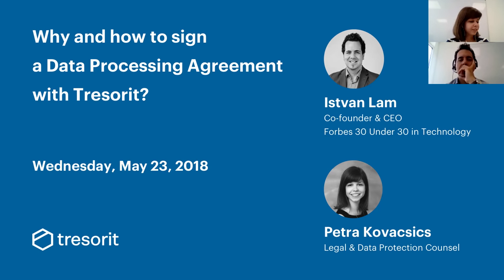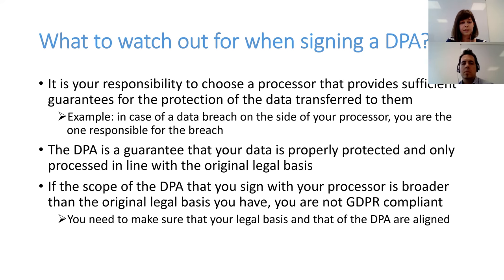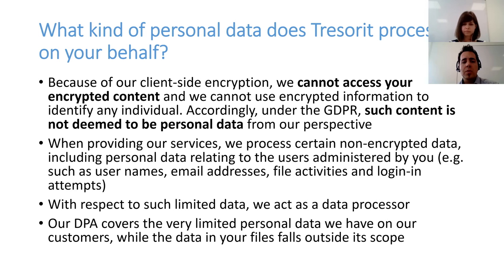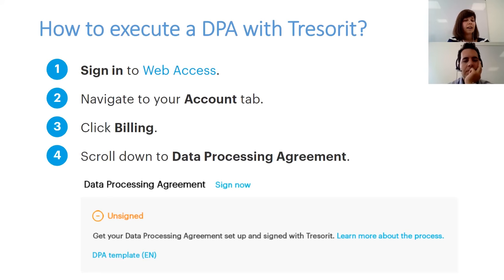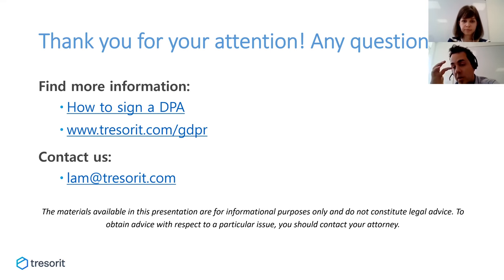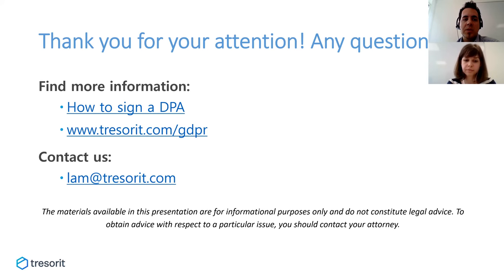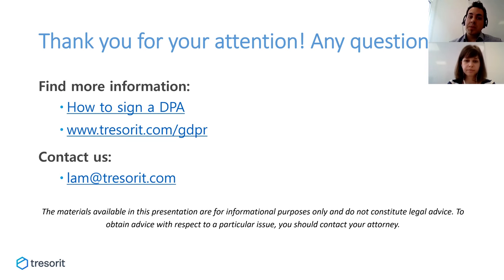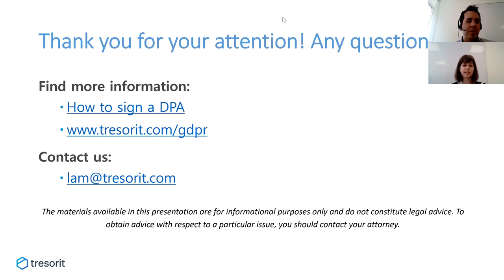Why and how to sign a Data Processing Agreement with Tresorit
If data processing is carried out by a third party (a cloud provider for example) on your behalf, you must demonstrate that you use suppliers (processors) providing sufficient guarantees so that you will meet the requirements of the GDPR that will come into force in a couple of days. To do so, you must enter into a written contract, a data processing agreement (DPA), with your processors which regulates the scope and purpose of the data processing carried out on your behalf.

Our webinar will explore everything you need to know about a DPA and the process of executing a DPA with Tresorit. We'll also explain how Tresorit can help you manage data in a GDPR compliant way.

During this webinar, our experts will help you understand:
 - What a Data Processing Agreement is
 - How Tresorit helps your GDPR compliance
 - The particularities of Tresorit's Data Processing Agreement
 - Why and how to execute a Data Processing Agreement with Tresorit